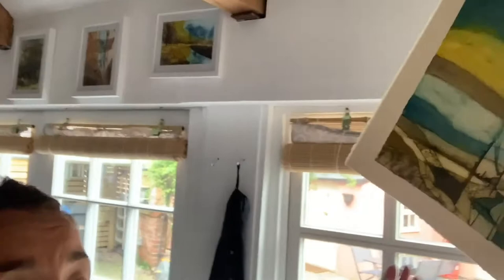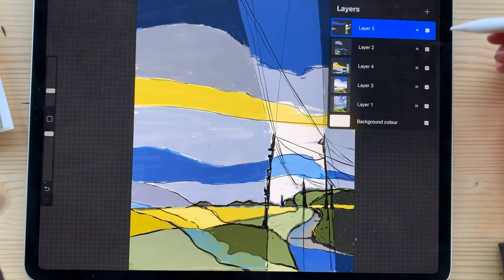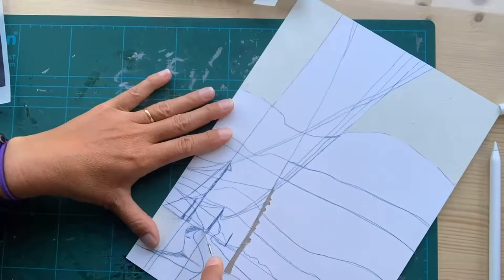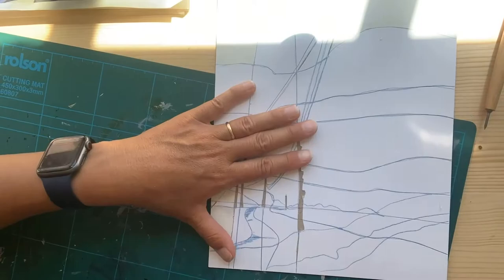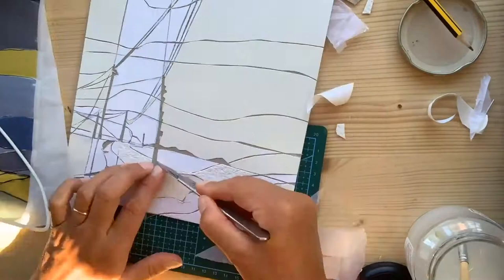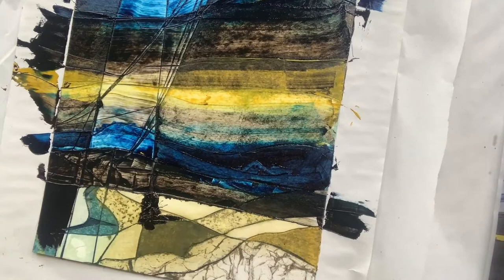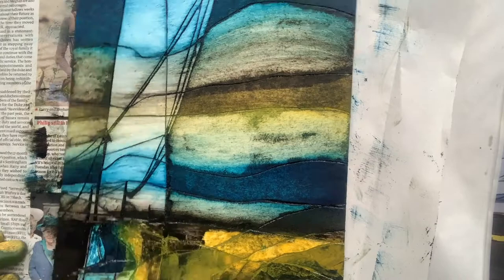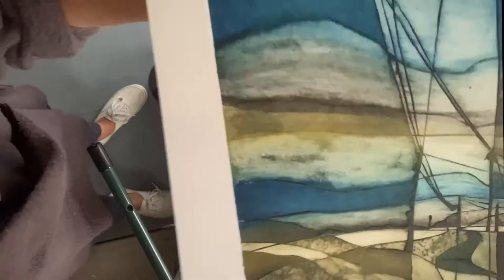Making An Abstract Collagrah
In this video, I demonstrate how you can achieve an interesting take on your image. I use a simple collagraph technique and digital design to create a landscape abstraction.

With printmaking you have to think about how you will achieve the end result right from the start, so taking a bit of time to plan always pays off.

MATERIALS
Intaglio Printmaker Inks: Prussian Blue, Sepia, Indian Yellow, Raw Umber, Zinc White, Extender
Paper: Snowden 300g
Press: Polymetaal HS-35 Tabletop Etching Press
Shellac: Jackson's Art one is awesome!
Wood glue, Acrylic Matt Media, Enviroboard

1:00 - Explaining the Digital Process
1:34 - Transferring image onto the plate
1:49 - Cutting into the board
3:44  - Applying different textures
4:25 - Inking Up & Wiping off
6:20 - The Big Reveal

Collagraphy is a really versatile printing process in which a textured plate is inked up and put through a press. Different textures hold varying amounts. of ink and print different tones. Anything with a low relief texture can be stuck down and used: wallpaper, leaves, fabrics, tapes and threads etc